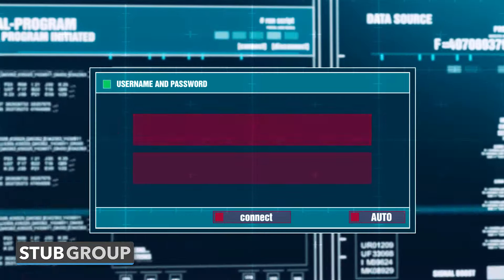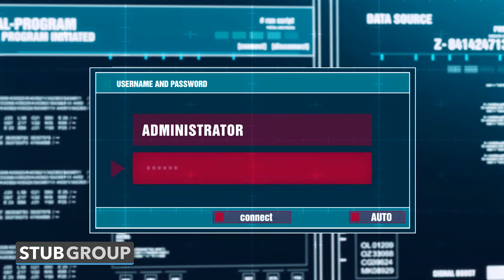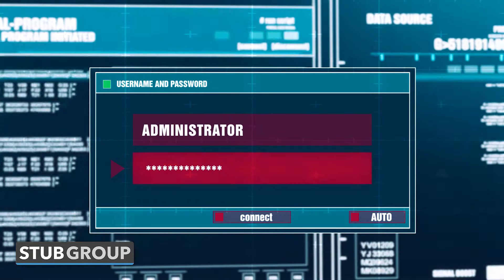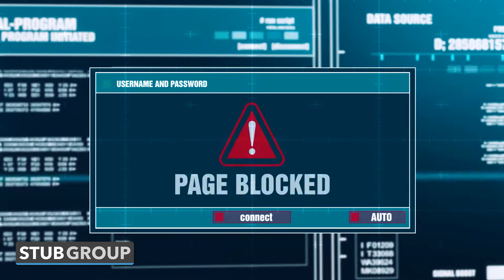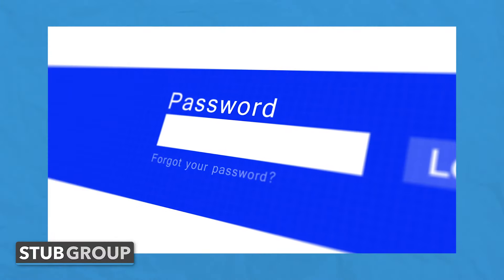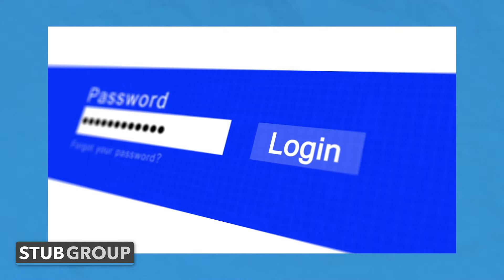How We Fixed a Circumventing Google Ads Suspension (Real Client Example)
In this video, we share a case study of how StubGroup helped an architectural design and software company reinstate its Google Ads account. You will discover how our expertise in dealing with Google suspensions and policy violations helped this company identify the real issue behind the suspension, make necessary changes to their website, and successfully appeal to Google. This reinstated their account, allowing them to continue running their ads and save jobs. If you're dealing with a Google Ads suspension and need expert help, please get in touch with us.

StubGroup is the #1 resource for fixing Google suspensions and policy violations, and we're also one of the top Premier Google Partner advertising agencies in the world.

🎬 Chapters
0:00 Introduction
0:10 Case study: Architectural design and software company
0:23 The situation and reason for Google Ads suspension
1:07 Initial steps taken to resolve the issue
1:33 The first appeal denied
2:11 Identifying the real issue with the website
3:02 Solution and Google Ads account reinstatement
3:40 Importance of StubGroup's Expertise
4:09 Conclusion